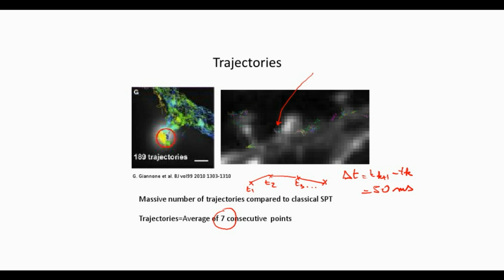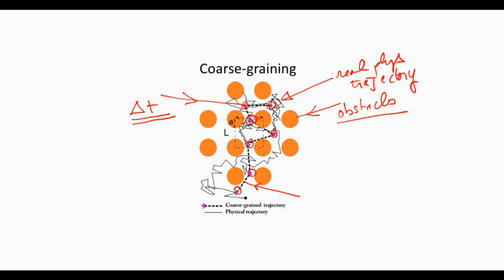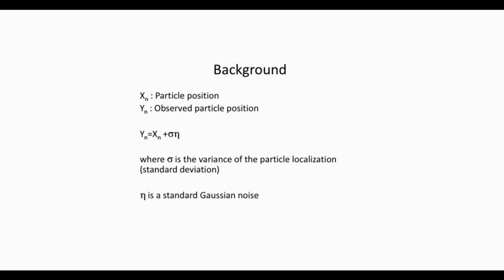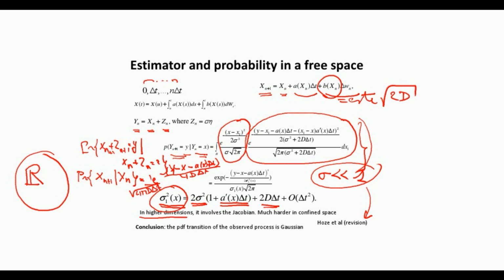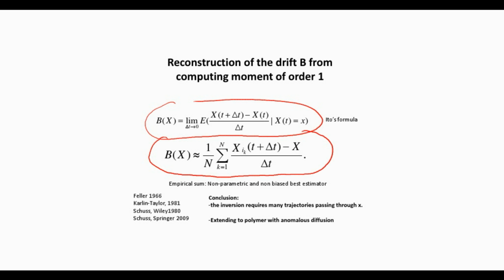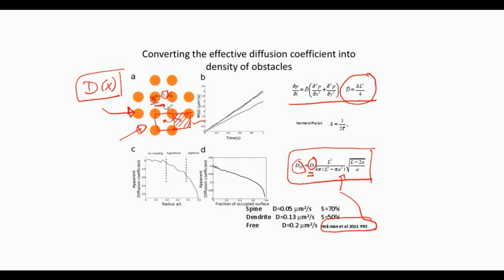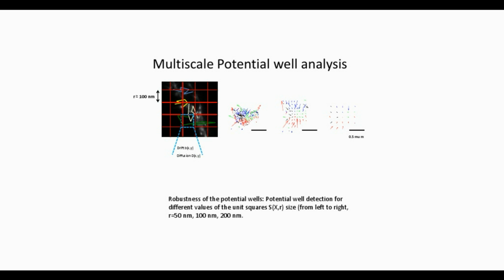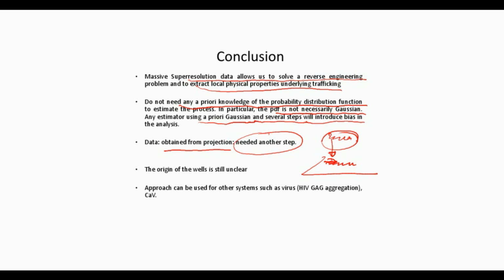Analysis of Single Particle trajectories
Analysis of Single Particle Trajectories obtained from large data (many small fragments of trajectories from superresolution microscopy) using stochastic processes. David Holcman.